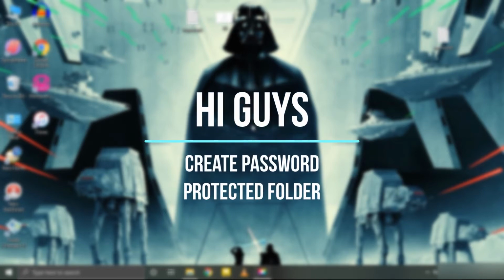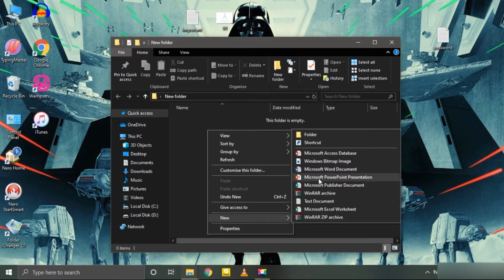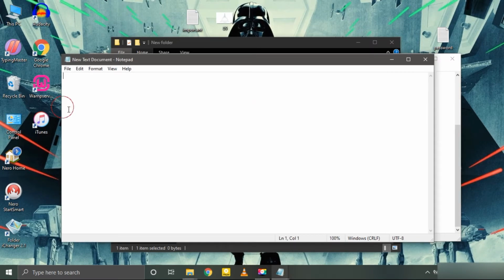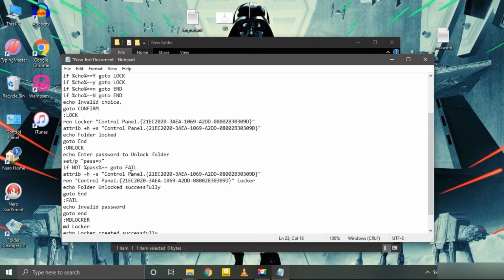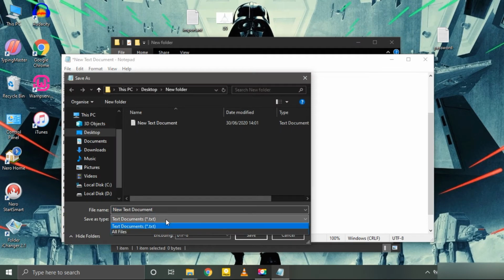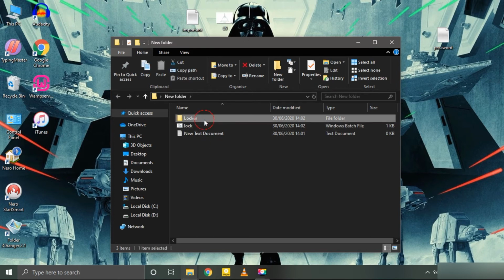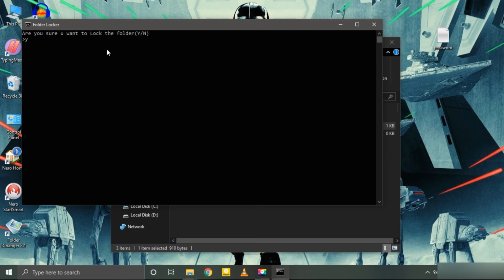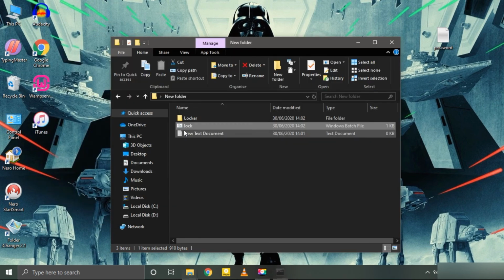How to make a Password protected folder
This is one of the easiest way to make a Password protected folder. This trick doesn't need any additional downloads of softwares. This protected folder can be deleted and isn't that hard to hack it.

Download the text or copy it (if you are going to copy the text change the square brackets "]" to angled backets. Change the brackets |set/p "cho=]"| and in this part |set/p "pass=]"| from below.
The reason for this is that Youtube doesn't allows angled brackets)

copy text from "cls" to ":End"

cls
@ECHO OFF
title Folder Locker
if EXIST "Control Panel.{21EC2020-3AEA-1069-A2DD-08002B30309D}" goto UNLOCK
if NOT EXIST Locker goto MDLOCKER
:CONFIRM
echo Are you sure u want to Lock the folder(Y/N)
set/p "cho=]"
goto CONFIRM
:LOCK
ren Locker "Control Panel.{21EC2020-3AEA-1069-A2DD-08002B30309D}"
attrib +h +s "Control Panel.{21EC2020-3AEA-1069-A2DD-08002B30309D}"
echo Folder locked
goto End
:UNLOCK
echo Enter password to Unlock folder
set/p "pass=]"
if NOT %pass%==Your-Password-Here goto FAIL
ren "Control Panel.{21EC2020-3AEA-1069-A2DD-08002B30309D}" Locker
echo Folder Unlocked successfully
goto End
:FAIL
echo Invalid password
goto end
:MDLOCKER
md Locker
echo Locker created successfully
goto End
:End

If downloading go to this link
shorturl.at/fhlxM